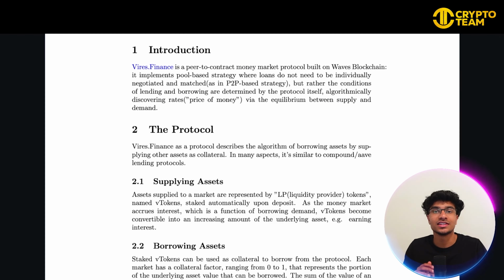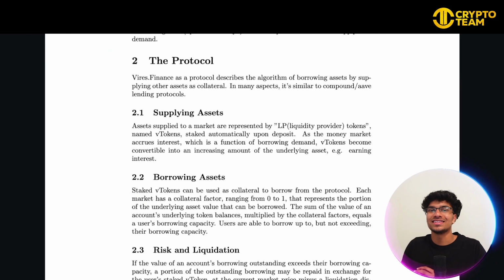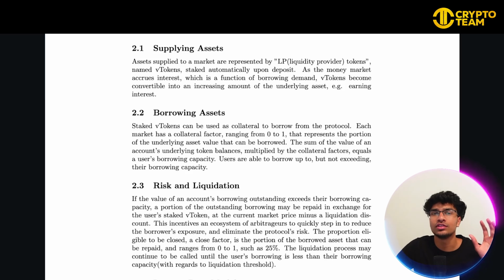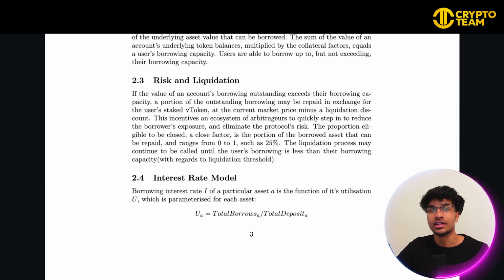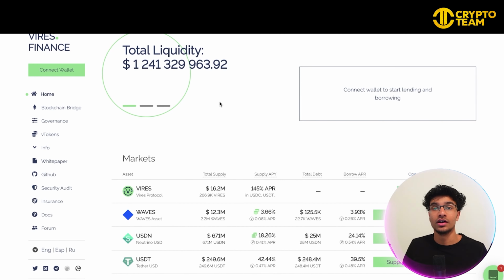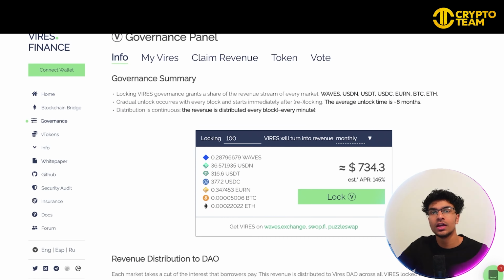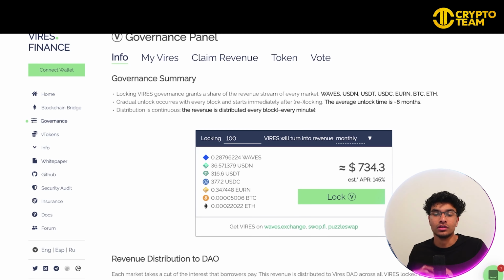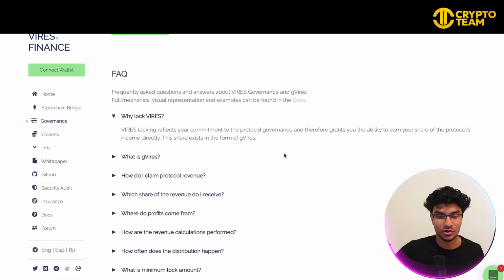Vires Finance | Vires Finance Review | Vires Finance Waves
Welcome to Our Vires Finance Video!

Vires Finance
Vires.finance is a decentralised non-custodial liquidity protocol based on Waves blockchain, where users, wallets and dapps can participate as depositors or borrowers. Depositors provide liquidity to the market to earn a passive income, while borrowers are able to take a loan in an overcollateralized manner.

About Vires Finance
Vires.finance utilises common pool-based mechanics where all the funds deposited participate in interest-bearing activities equally. The greater the demand for borrowing an asset is, the greater APY lenders get in return.

Why use vires.finance?
Vires.finance utilizes common pool-based mechanics where all funds deposited participate in interest-bearing activities equally. Being based on Waves Bockchain, it utilizes extremely low fees(~only few cents per transaction) making it highly attractive for both high and low volume deposits and loans.

How do I use the service?   In order to use the service, you simply supply your preferred assets . After supplying, you will earn passive income based on the market borrowing demand. Depositing assets allows you to borrow other assets by using your deposited assets as a collateral. Additionally, some tokens(for example, WAVES and USDN) are safely staked within the ecosystem to earn additional income for the depositors.

Why use vires.finance?

How do I use the service?
In order to use the service, you simply supply your preferred assets . After supplying, you will earn passive income based on the market borrowing demand. Depositing assets allows you to borrow other assets by using your deposited assets as a collateral.

Additionally, some tokens(for example, WAVES and USDN) are safely staked within the ecosystem to earn additional income for the depositors.
Where are my deposited funds stored?
Your funds are stored in a system of smart contracts. The code of the smart contract is public, open source. You can withdraw your funds from the pool or export a tokenised (vTokens) version of your lender position.

VIRES token
 - Stakers of the VIRES token participate in direct governance by proposing and voting for system parameters.
 - Stakers of the token take a cut from the interest that borrowers pay.

I hope you found value in our Vires Finance video. Make sure to leave a like on the video if you gained value from it!

⏰ Time Stamp ⏰

0:00 introduction
0:20- ViresFinance Explained
6:54- Twitter
7:34- Recap